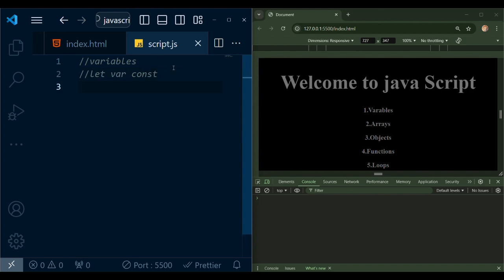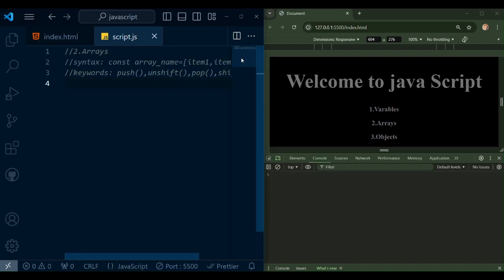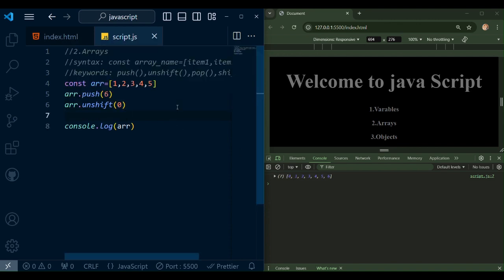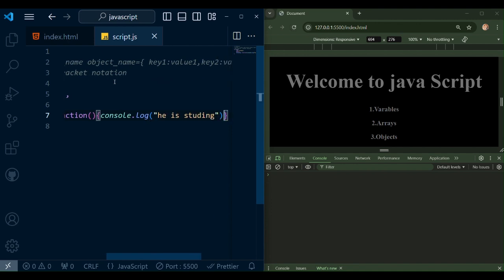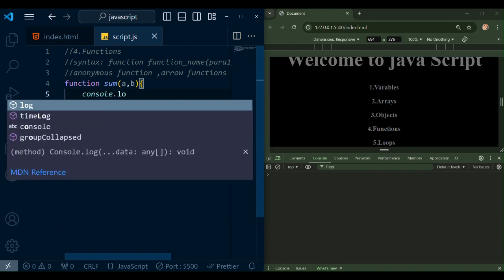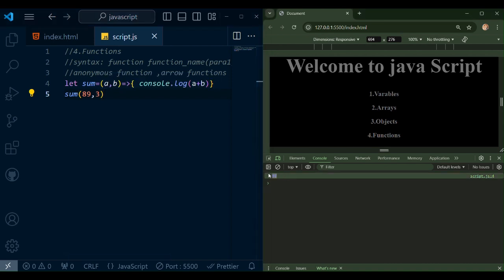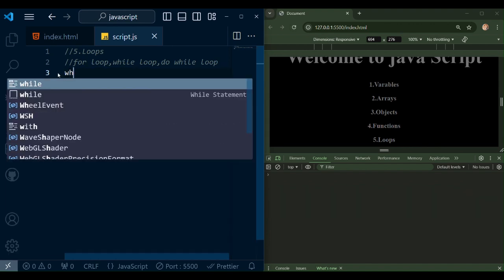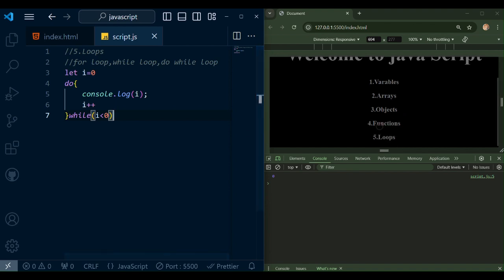Basics of JavaScript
topics disscused variables,arrays,functions,objects,loops in javascript